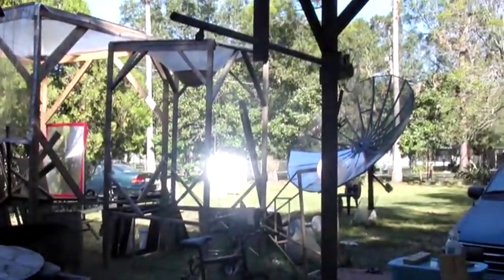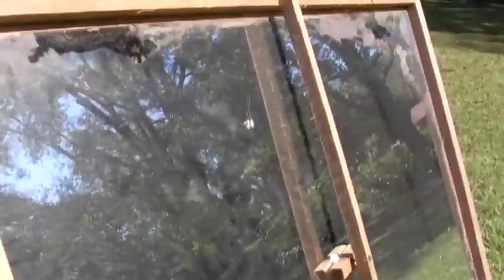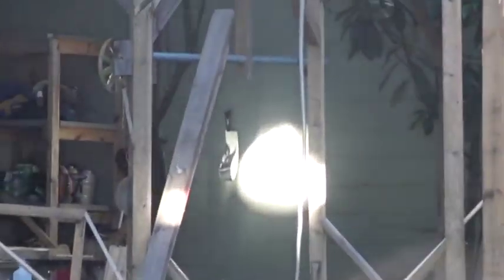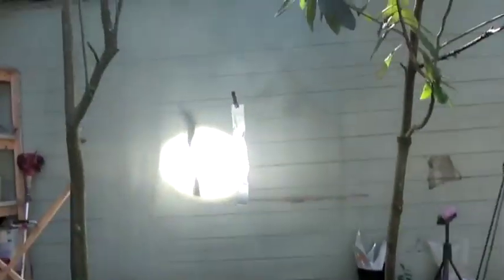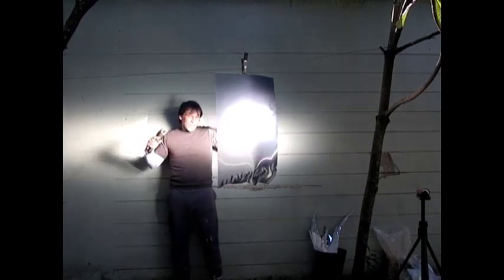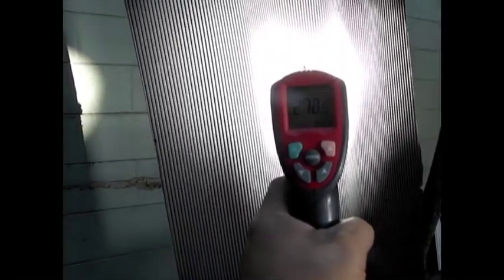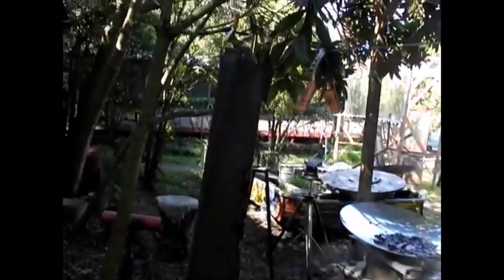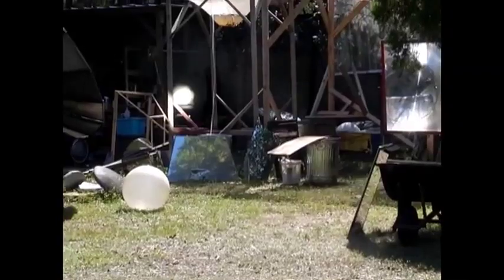Solar Fire from 100 feet ARCHIMEDES ancient Greece -el-as solar mirrors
Two mirrors solar power with added corner ancient greece -el-as lifts provided removal of the x pattern allowing more light to a smaller target. Actual Distance is 118 feet NOT 135. The original distance was 135 but we had to move because of the sun movement. This method is very easy to accomplish and works amazing. Fall and Winter are the best times as the sun is low and consistent.